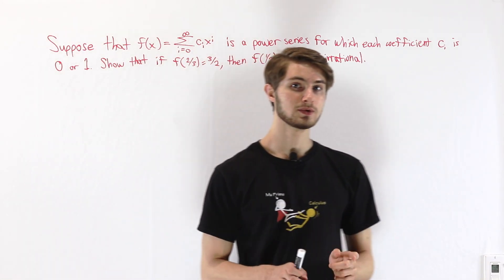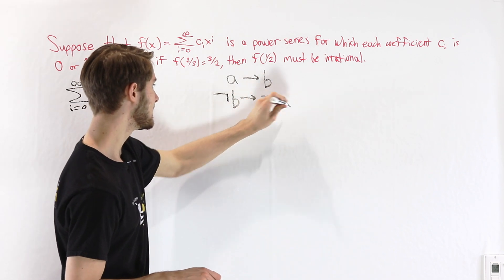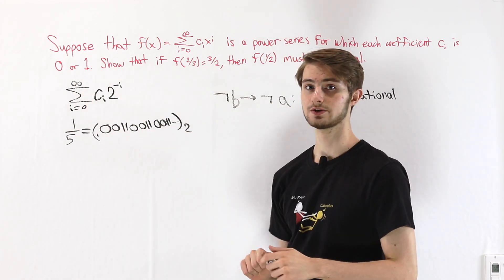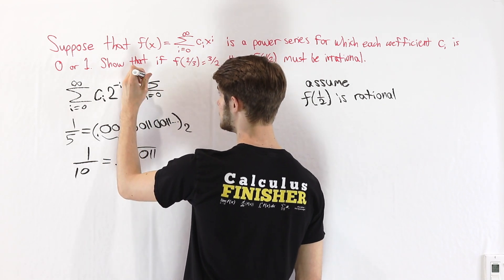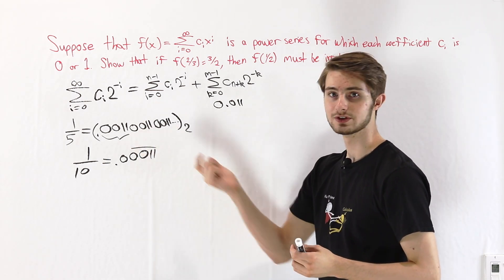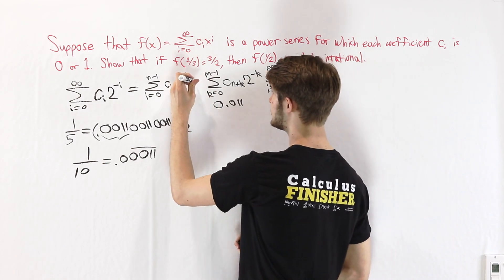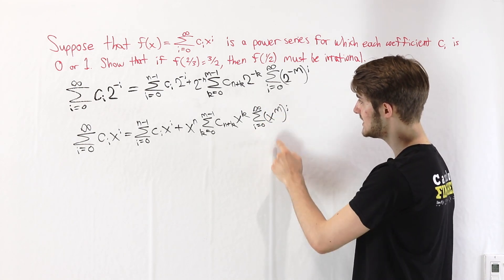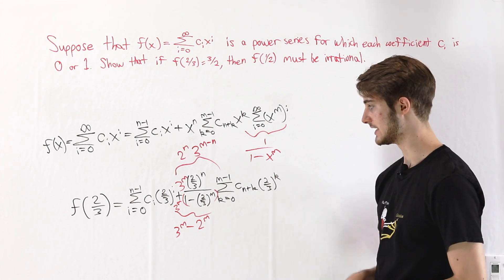Power Series of a Rational Number - 2017 Putnam problem B3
An interesting Putnam competition question about power series expansions and rational numbers. We actually get a really cool connection to the idea of repeating decimals!